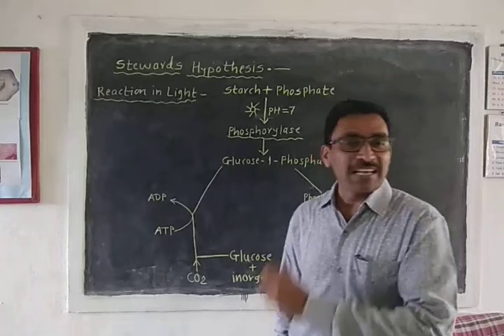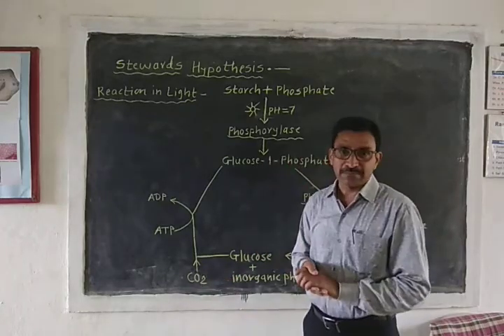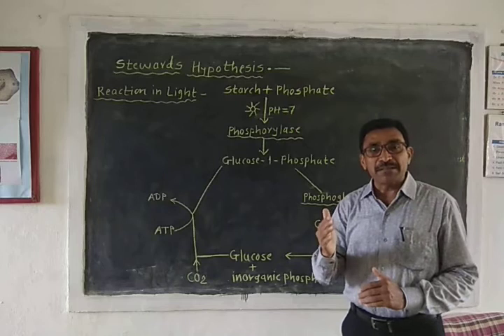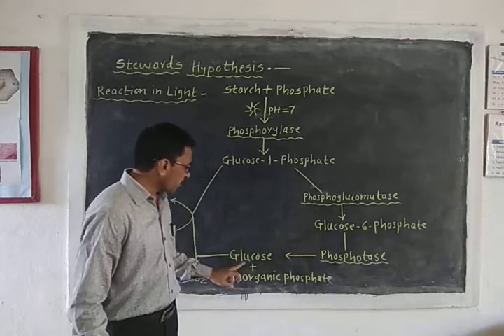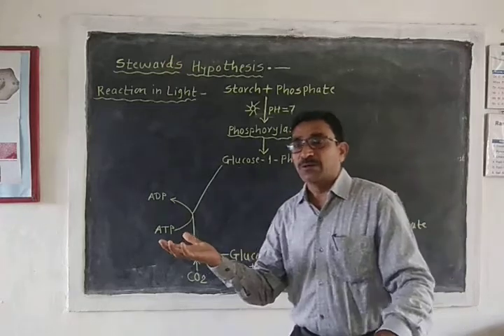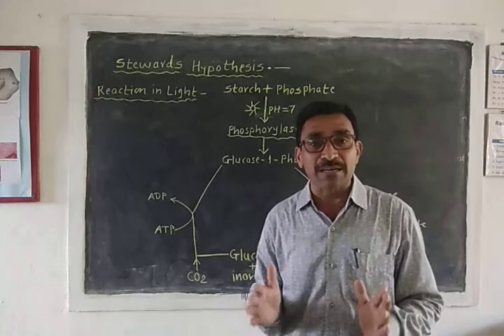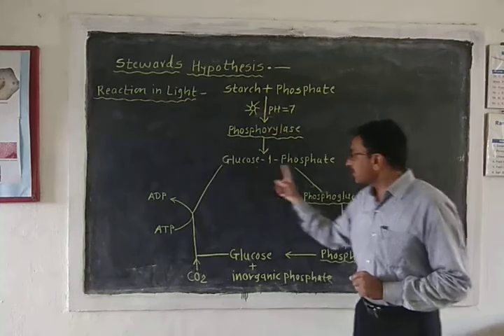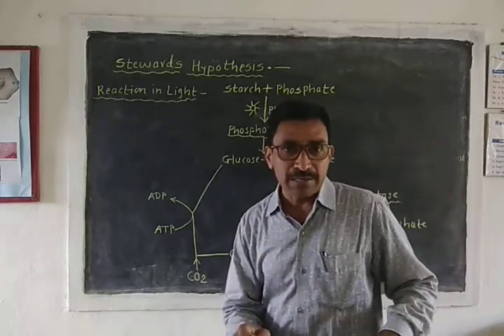Steward's hypothesis Part 1